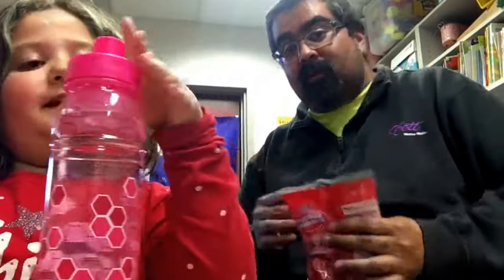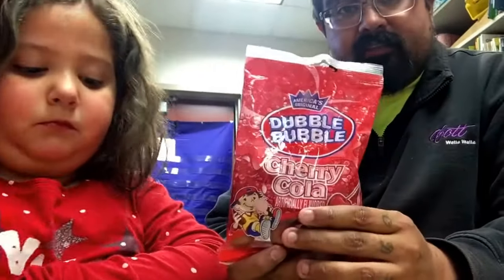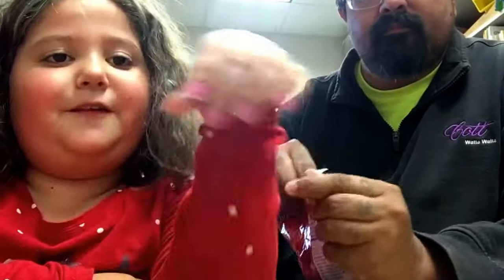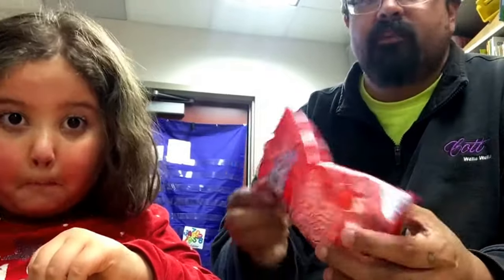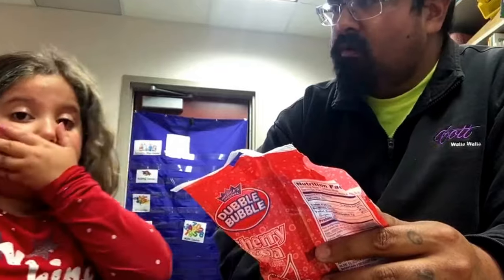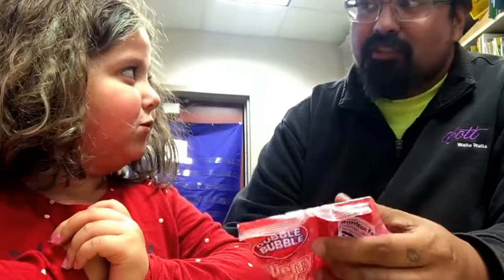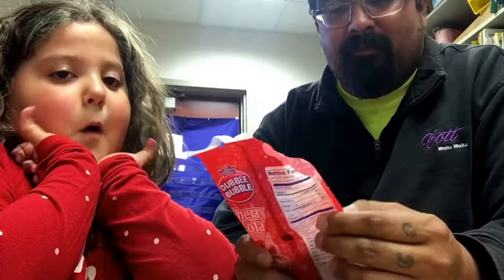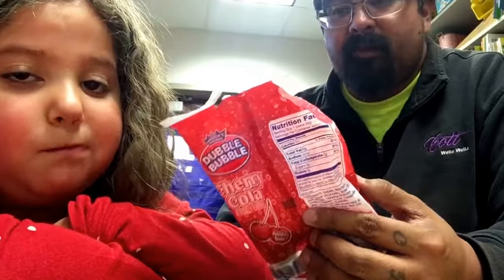Dubble Bubble Cherry Cola Bubble Gum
Welcome to a Dollar Tree bubble gum review.